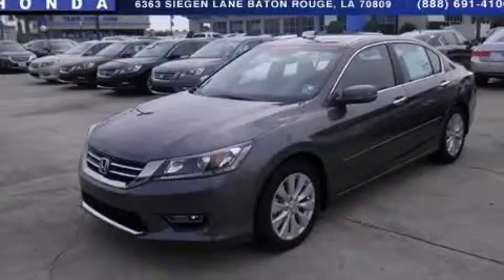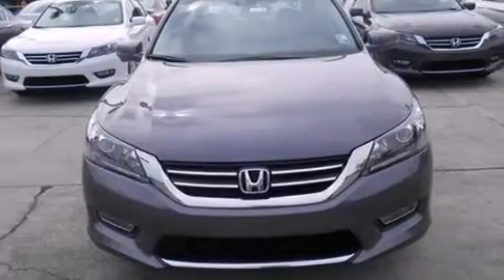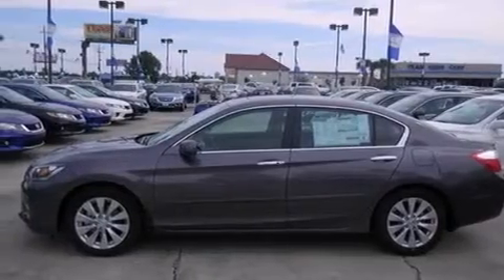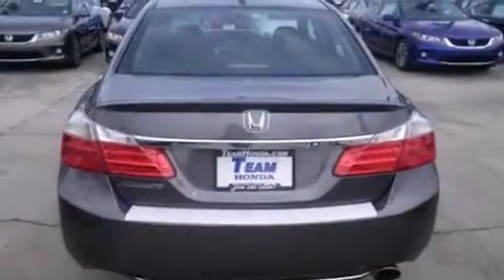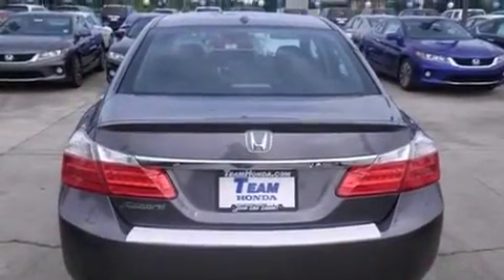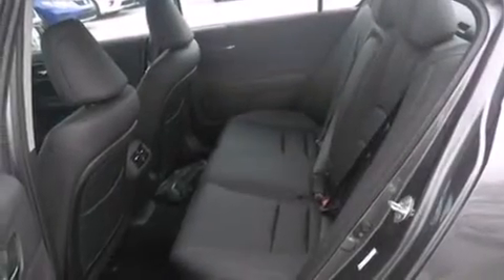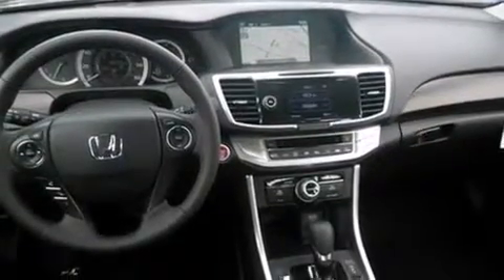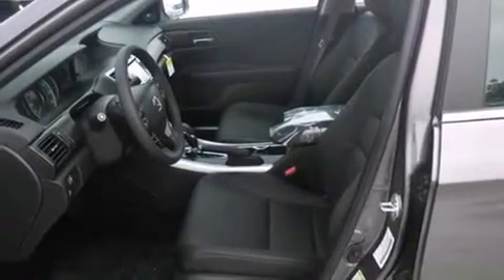2013 Honda Accord Baton Rouge LA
Year : 2013
 Make : Honda
 Model : Accord
 Engine : 2.4L 4 cyls
 Trans . : Automatic
 Exterior : Polished Metal
 Miles : 1
 Interior : Black
 Stock : 138575